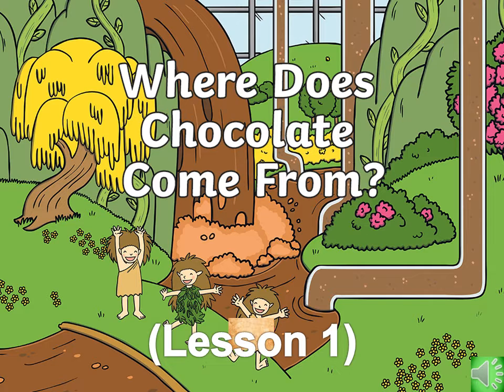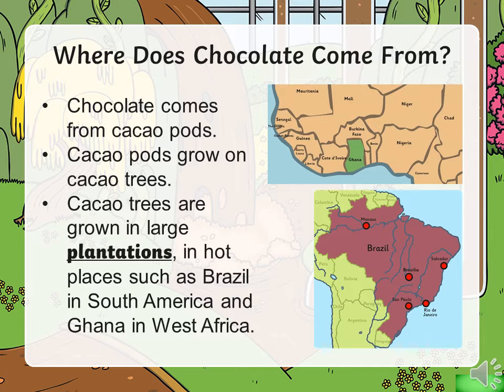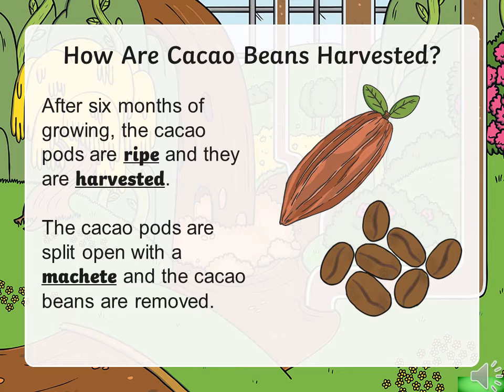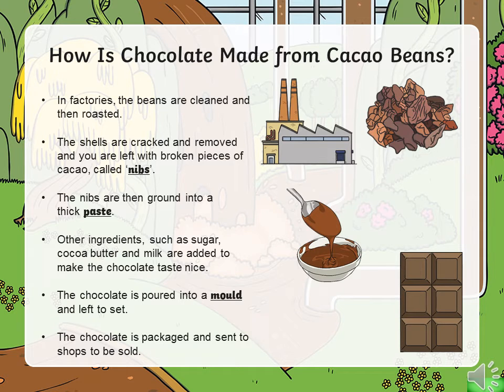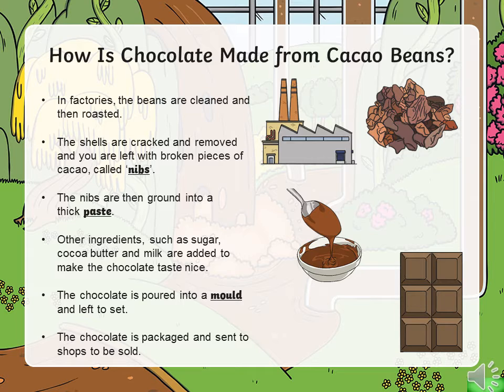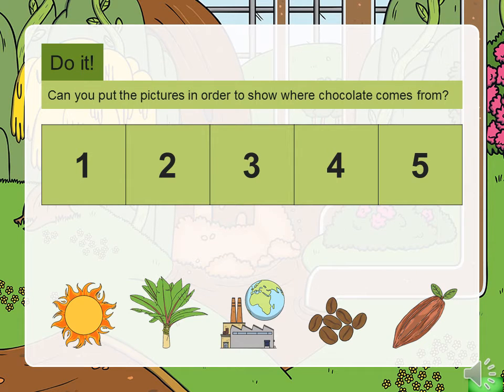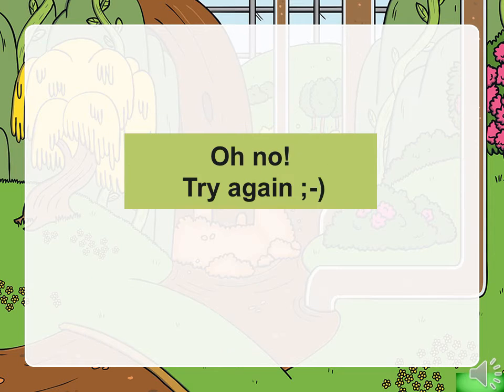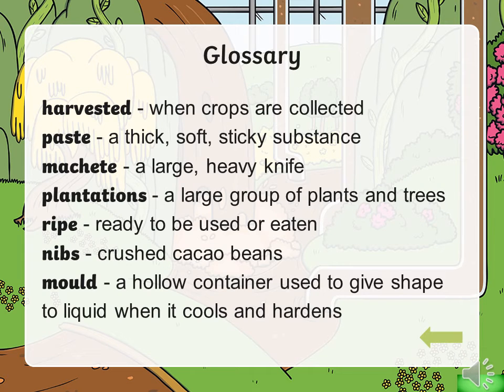KS2-GP Where does chocolate come from- 20 May